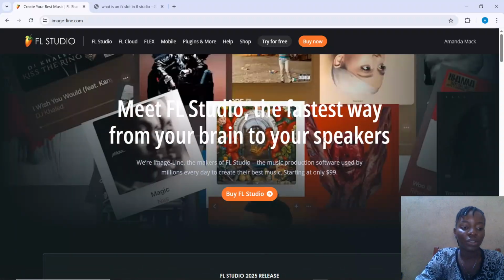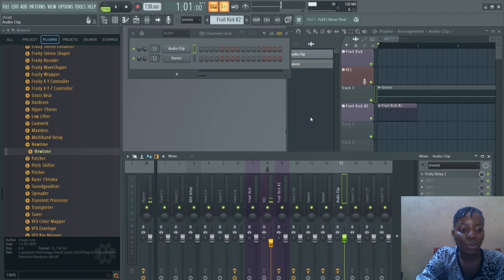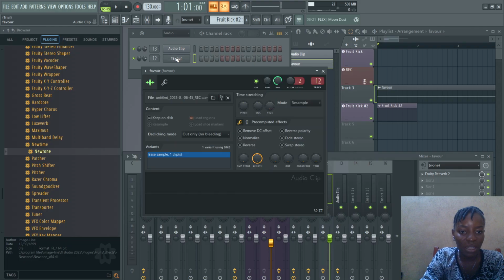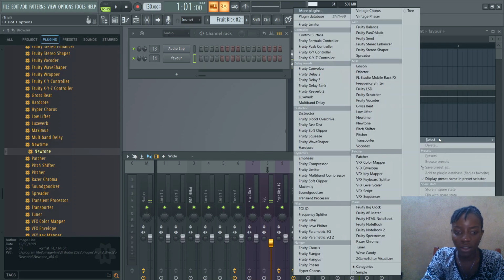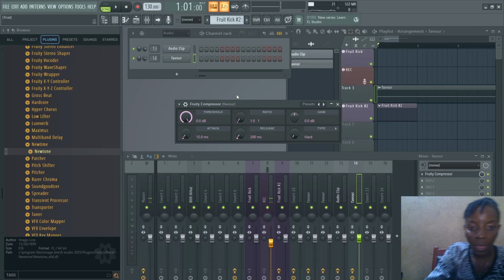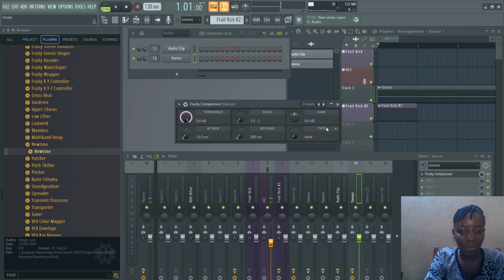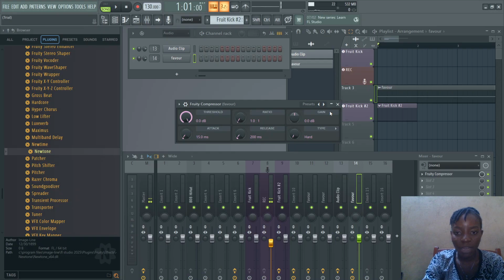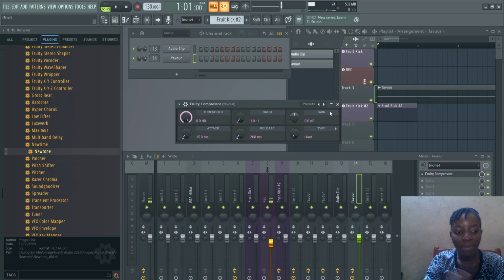How To Add Compression In FL Studio (Quick Tutorial)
In this video I will show you How To Add Compression In FL Studio. It would be good if you watch the video until the end so that you don't miss important steps.